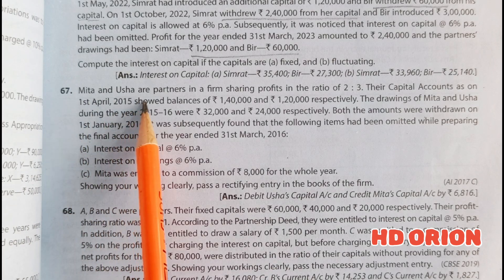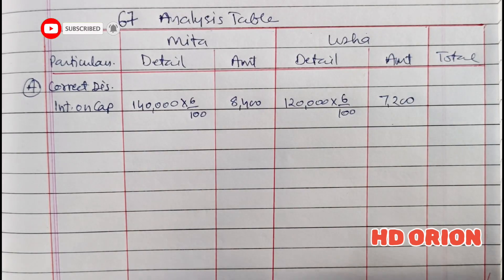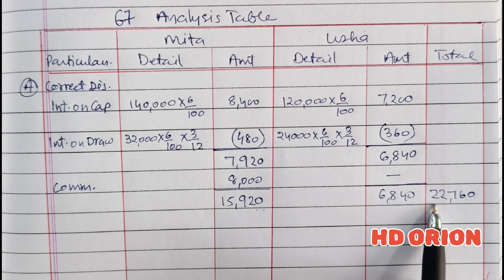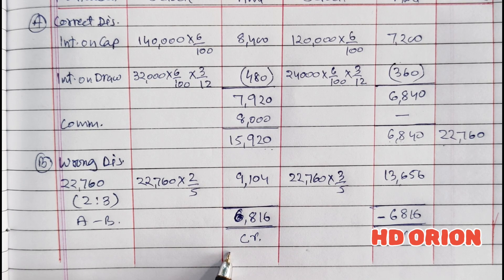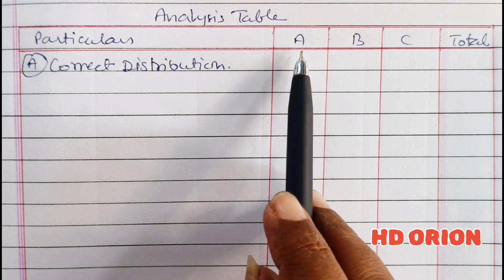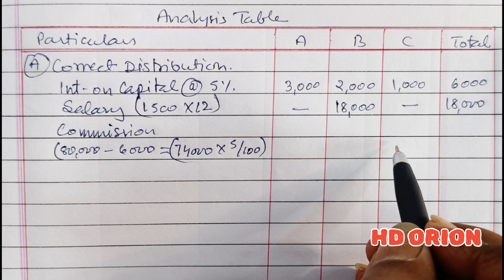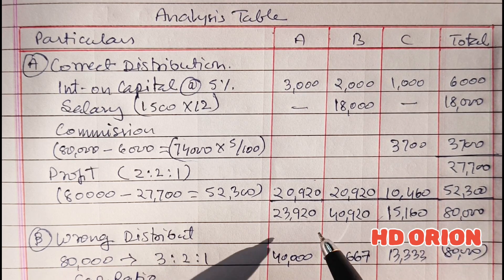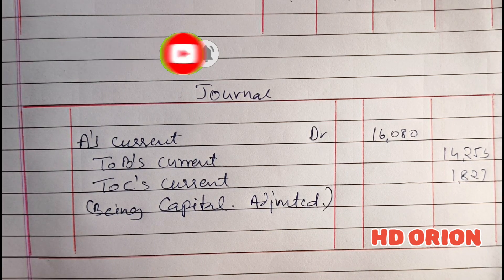16. Partnership Fundamentals: Past Adjustments Solutions 67 & 68, T S Grewal's 2023 edition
16. Partnership Fundamentals: Past Adjustments Solutions 67 & 68, T S Grewal's 2023 edition